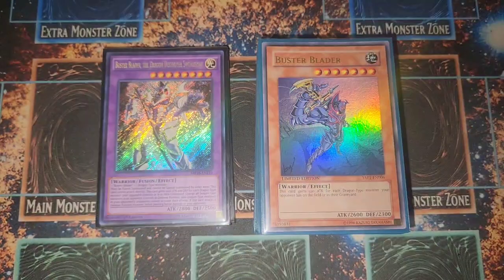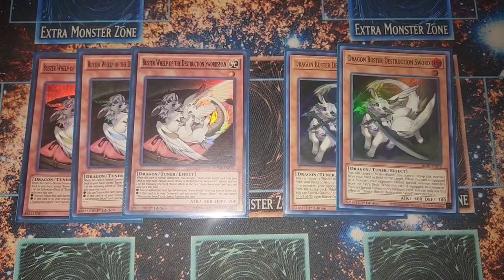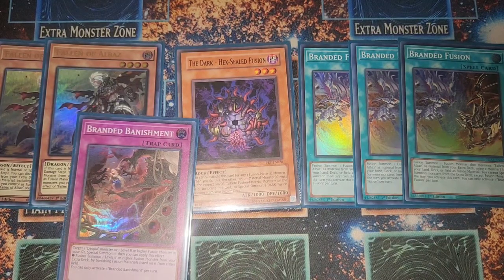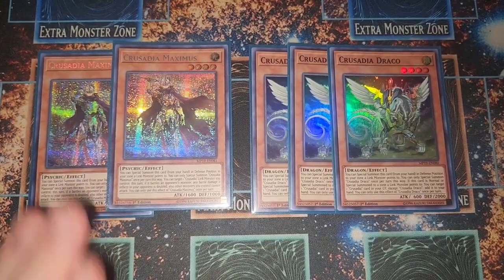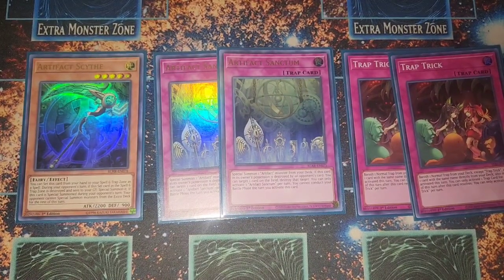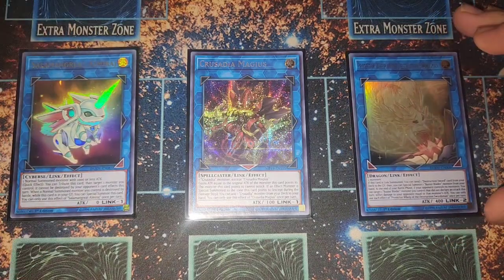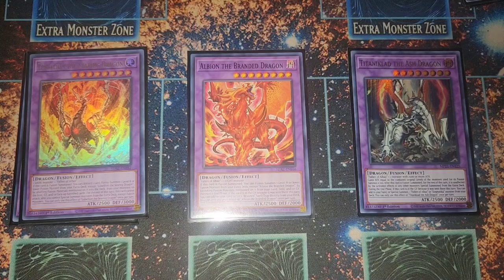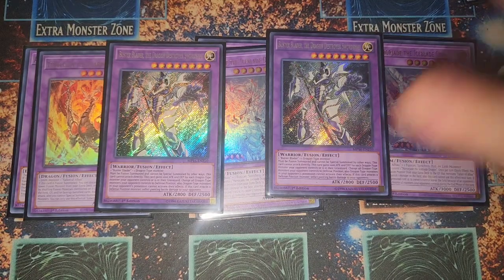BEST! Buster Blader Branded Profile! OCTOBER 2022!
LIKE THE PROFILE ART? CHECK OUT THE ARTIST!

Facebook 🌐 | @MorphingYGO

PSN 🎮 | ComeRandyMe